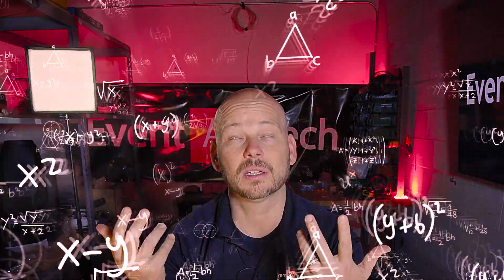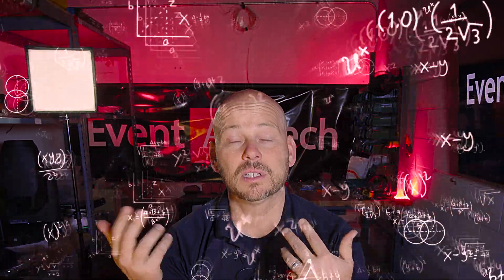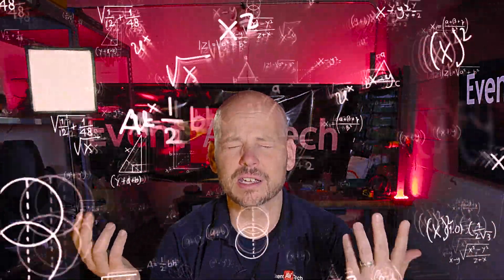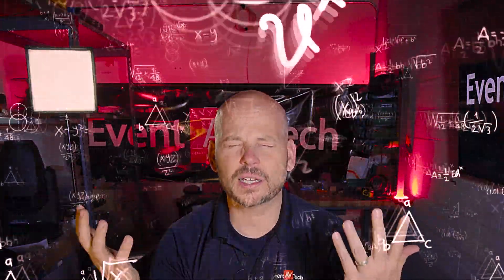Coax Tutorial Part 5: Troubleshooting SDI (and Coax)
Is your SDI cable not passing signal after terminating your BNC connectors? Here are some common issues.

EventTechAV.com